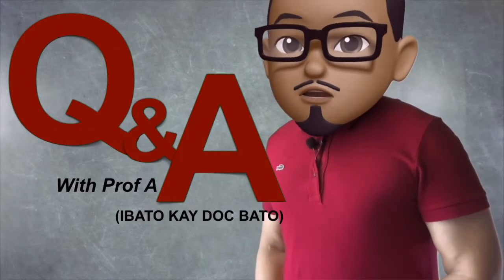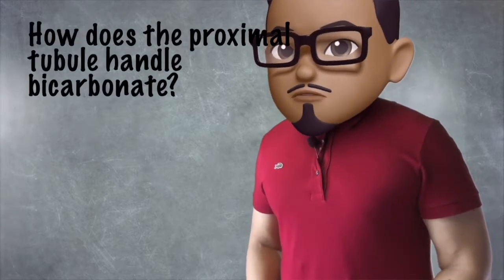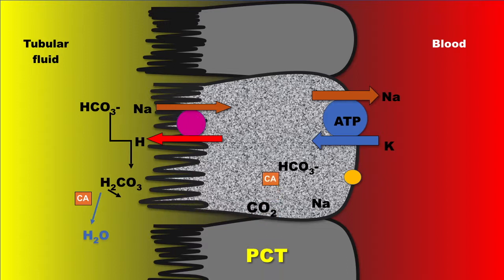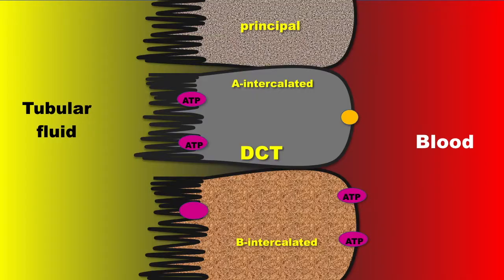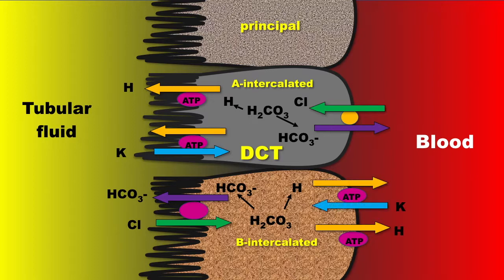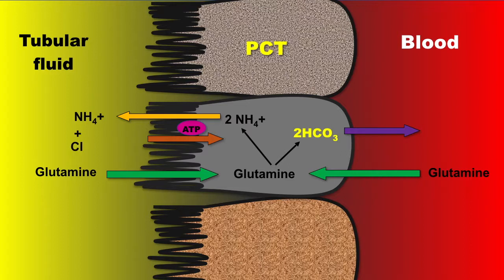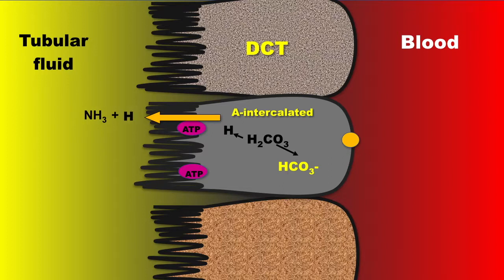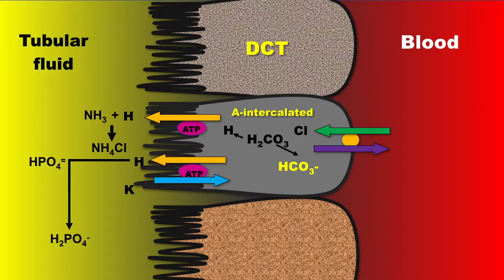High-Yield Renal Physiology: Renal Handling of Acids and Bases